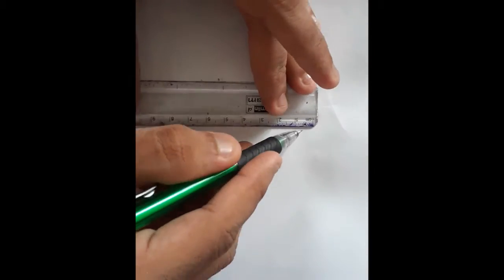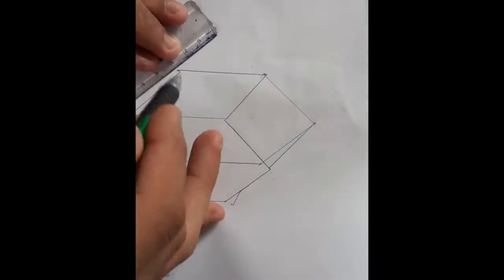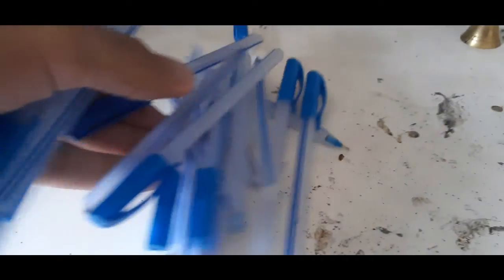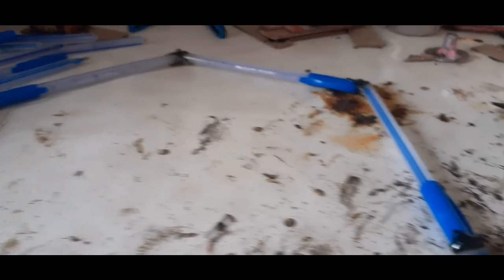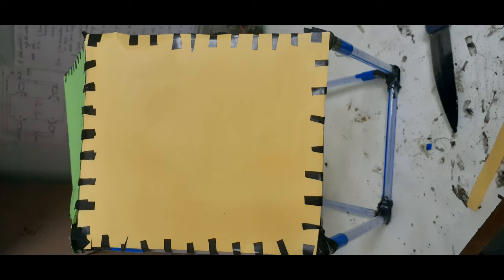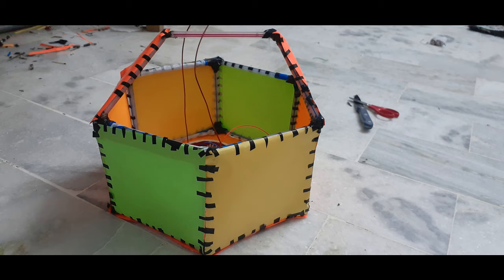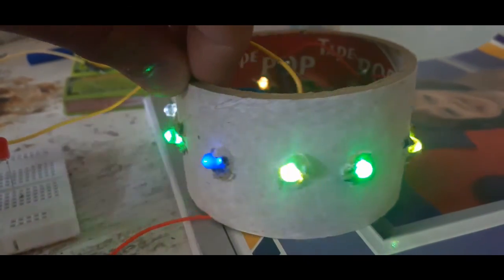Create Your Own 📢🎙MINI DISCOTHEQUE 🎊🎶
Don't throw away your so called USE AND THROW Pens as you can use it to make a lot of things
This video is about creating your own discotheque ( a mini version ) and and it looks awesome at night .
You can also use some high watt leds and can add more features to it.
STAY INNOVATIVE AND TRY SUPPORTING ME .

Some Best books to learn Electronics Practically
1. Practical electronics for inventors
2. The art of electronics
3. Encyclopedia of electronics components (VOL.1)
Encyclopedia of electronics components (VOL.2)
Encyclopedia of electronics components (VOL.3)
4. Electrical engineering 101
5. Make : Electronics

Electronic Kits For Beginners
Soldering Kit 7 in 1
60 W Soldering Iron
All In one Tool Kit
Arduino Sensor Kit ( With all sensors )
Study Led Lamp (With eye Protection)
Philips 9 W led Bulb
Bajaj 9W Led Lamp
Redmi 80 cm (32 inch) Led TV
3D Printer